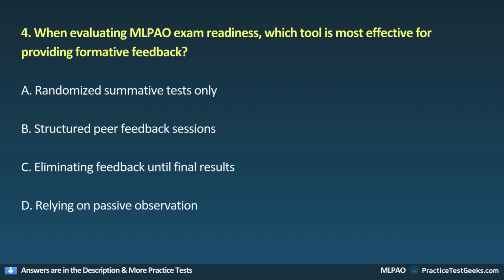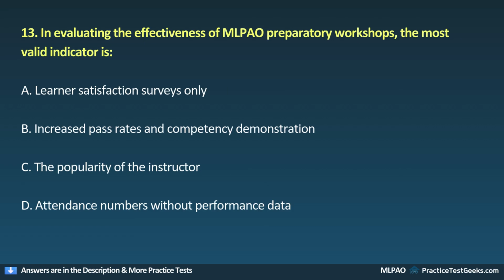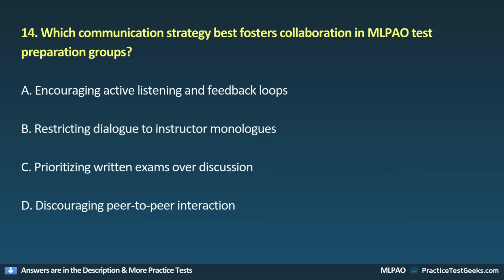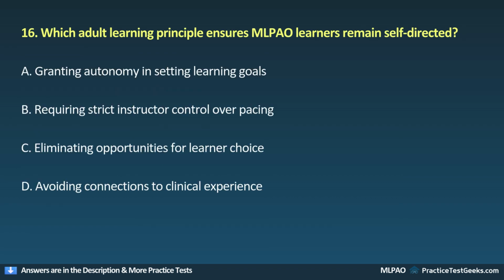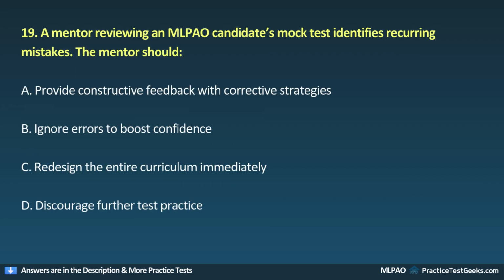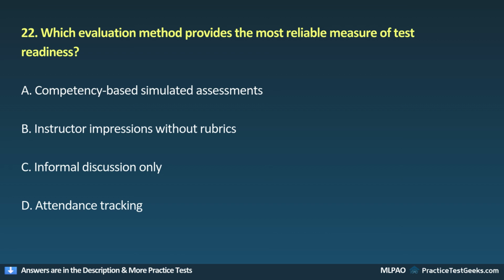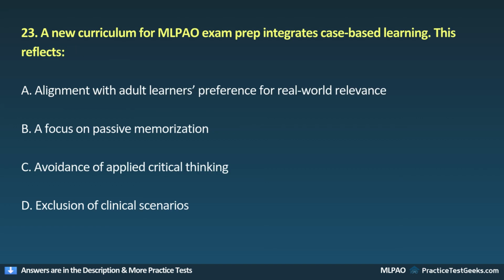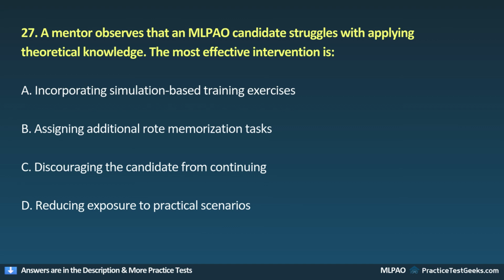MLPAO Practice Test 2026 Medical Laboratory Professionals Association Ontario Exam Questions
Prepare for your Medical Laboratory Professionals Association of Ontario exam with comprehensive practice questions and test preparation strategies for 2026.